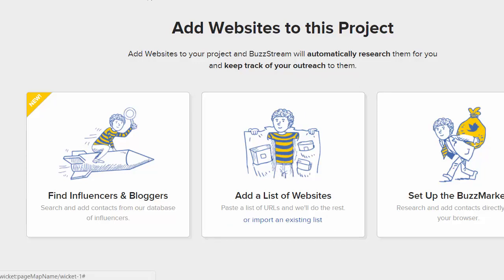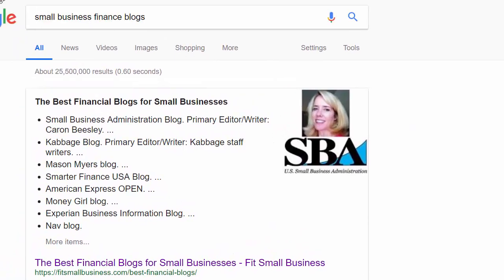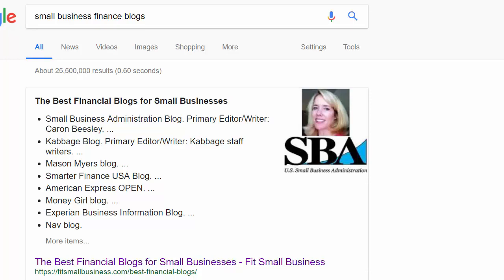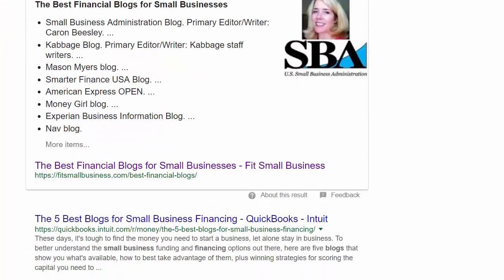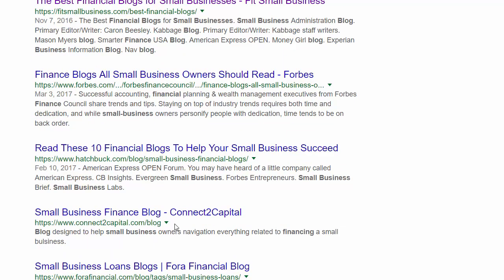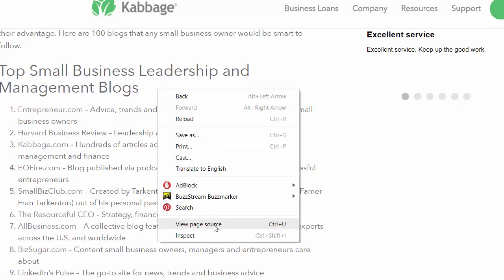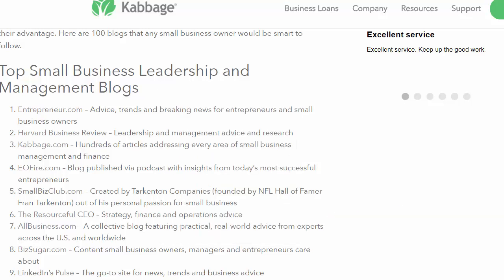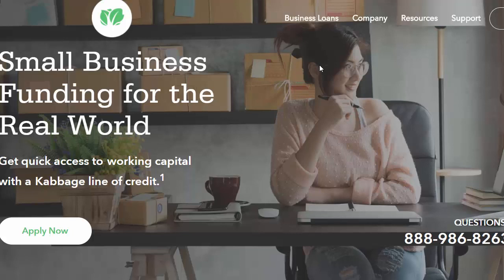Module 6.15 - BuzzStream Training - Prospecting Tool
In this video, I share a super fast way to compile lists of prospects using BuzzStream's Prospecting tool.